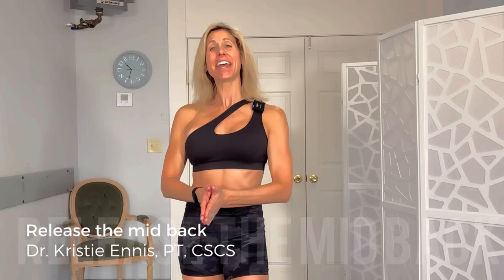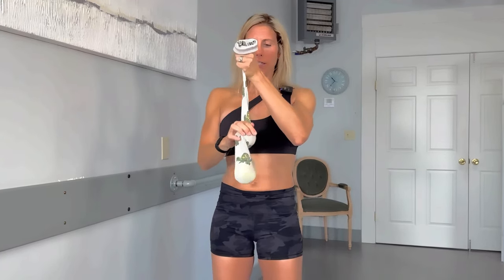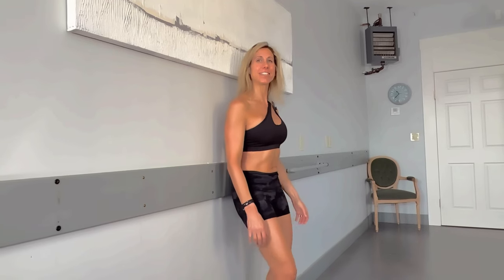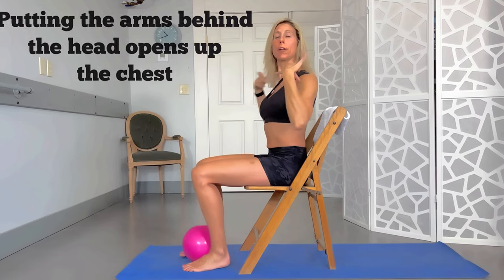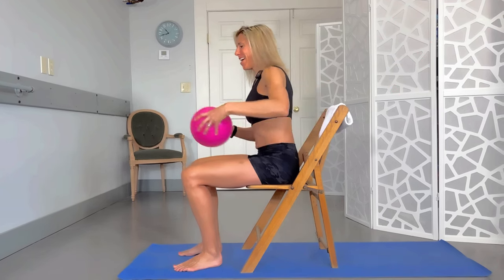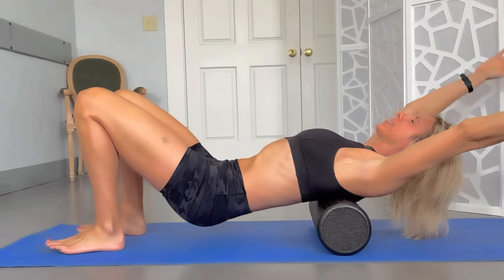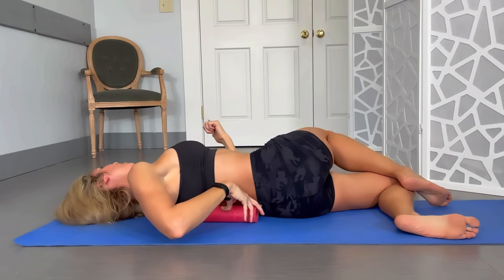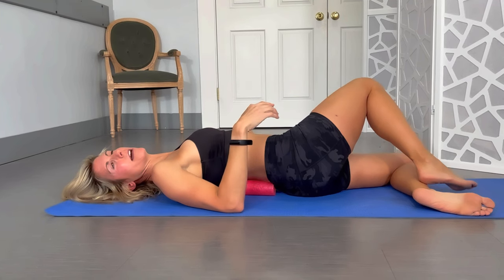How To Release Your Mid Back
With all the sitting and standing we do, it's not uncommon to get upper back pain between the shoulder blades that just doesn't want to let go. This video will show you how to do your own myofascial release, self joint mobilization, and end with stretching the mid back, so you can improve your posture and feel better!
0:00 Intro
0:37 How to massage a knot out of the back
2:05 Crack your own back
7:01 How to stretch the mid back